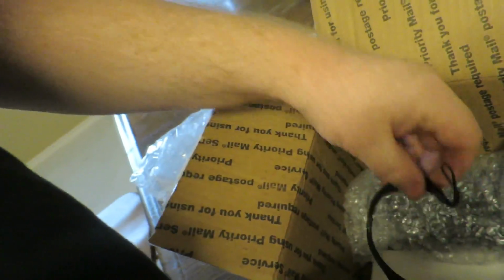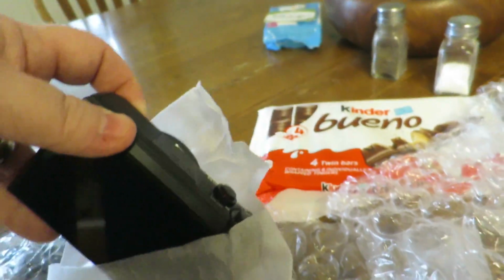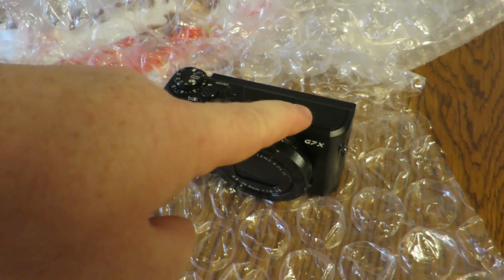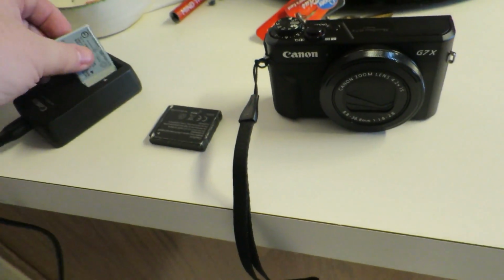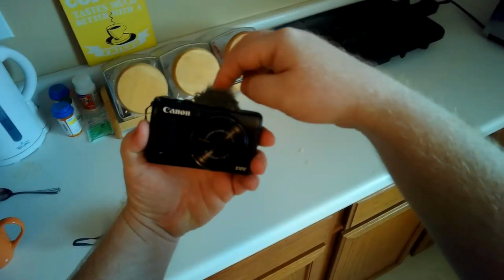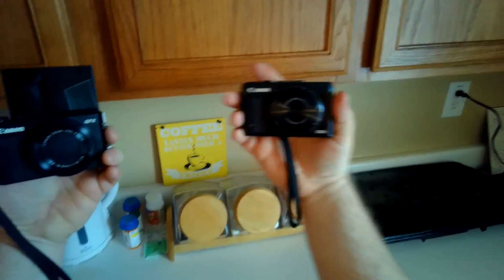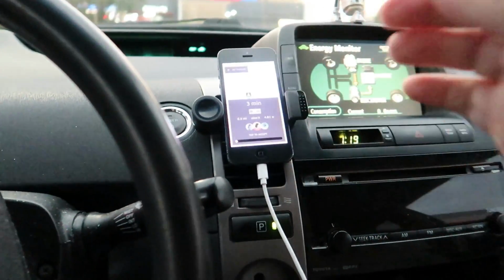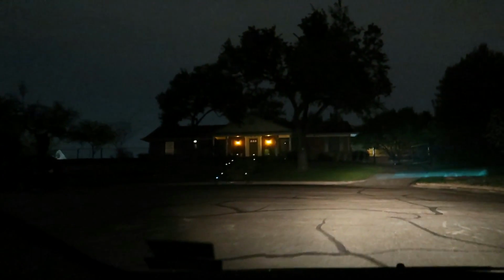I got a new camera for the vlog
I finally got my hands on a Canon G7X Mark II.
I always get things a few years after everyone else.

I live near the Dallas area. I go to Six Flags a lot, so you might check out those videos also.
I'm currently an Uber driver, so the content might be Uber related at times.
I'll upload whatever comes to mind or is happening on any given day, but I try to go to interesting places.

If it turns out that I am not your cup of tea, then simply don't put me in your mouth anymore.

Feel free to use the following codes for discount initial rides or to start driving:
My Juno code: 2700-810